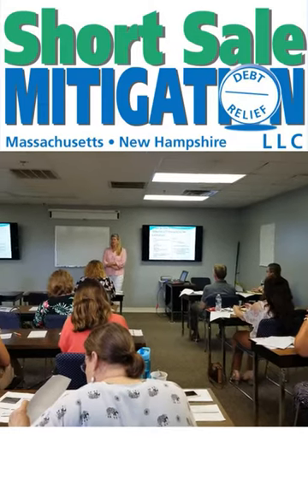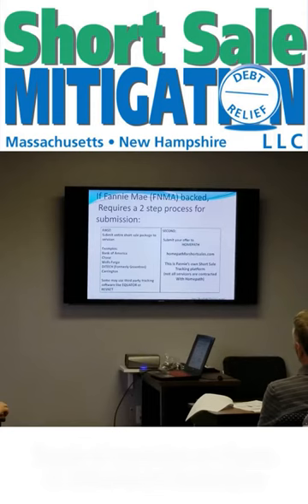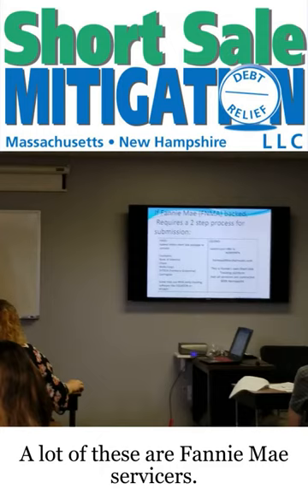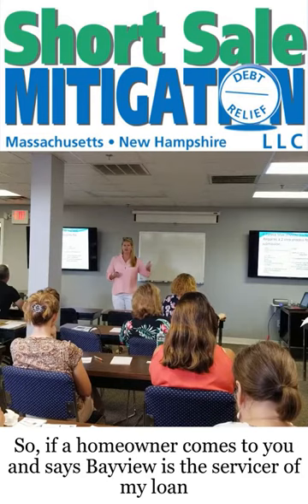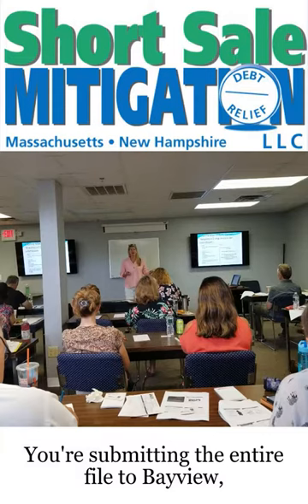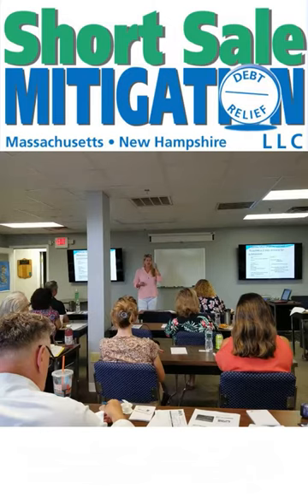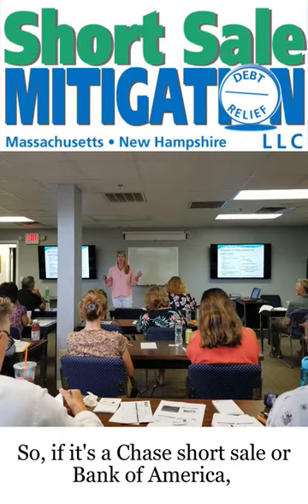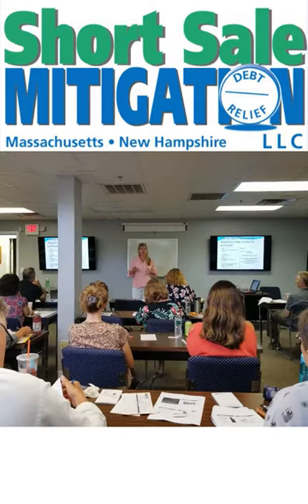Fannie Mae Short Sale submissions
Maryann Little from Short Sale Mitigation talks about the two step process that any agent will need to go through when submitting a Fannie Mae short sale